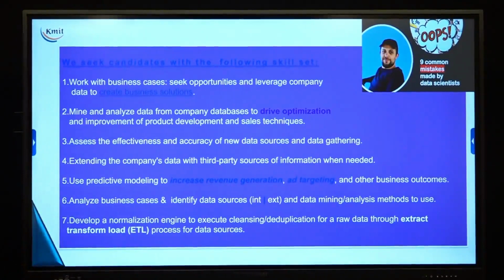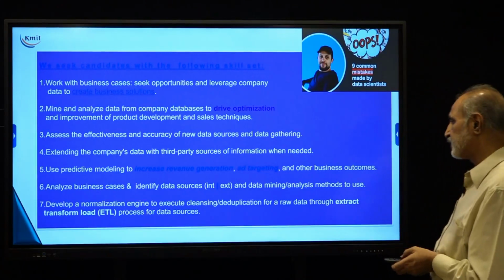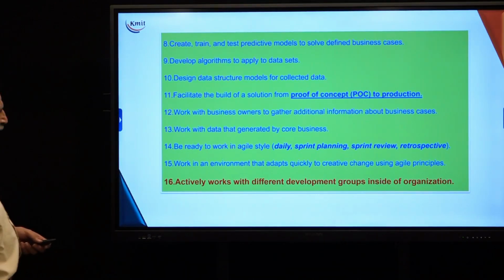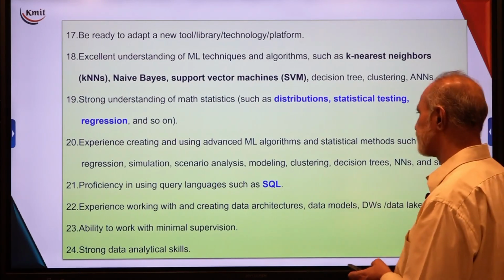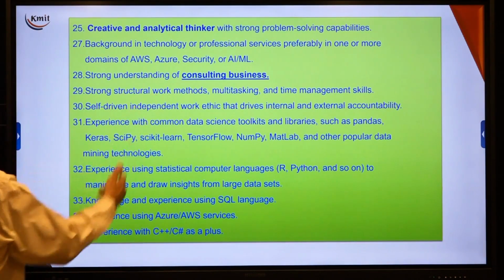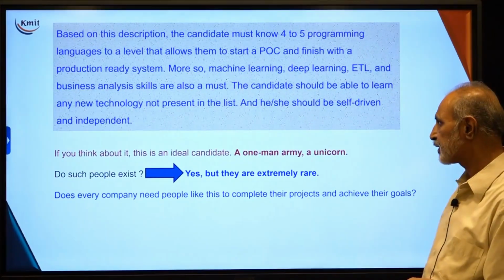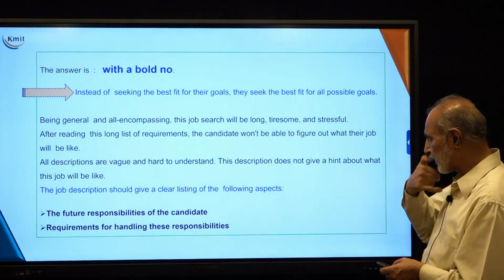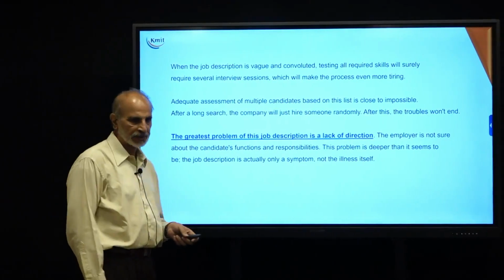UNIT - 1_REQUIREMENTS OF DATA SCIENCE INTERVIEWS SCENARIO